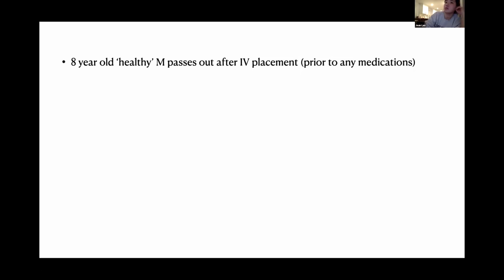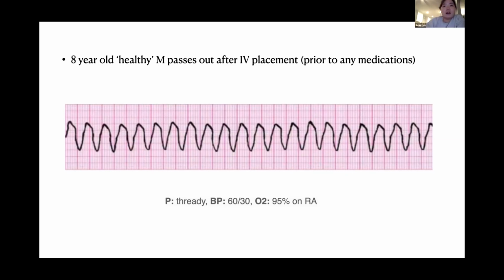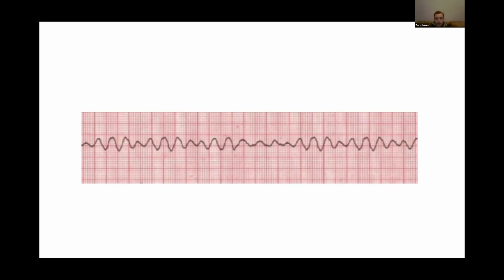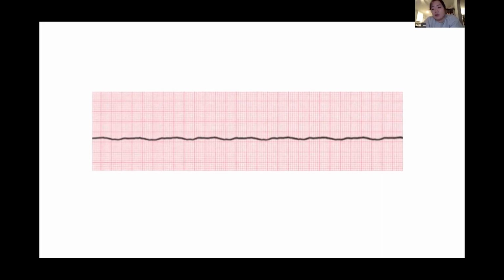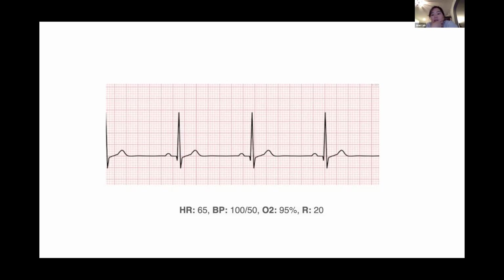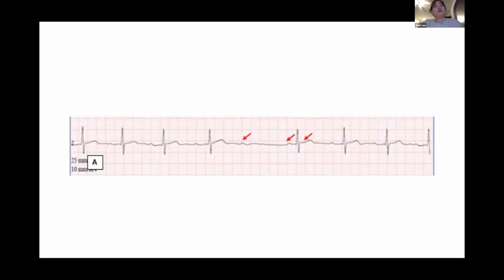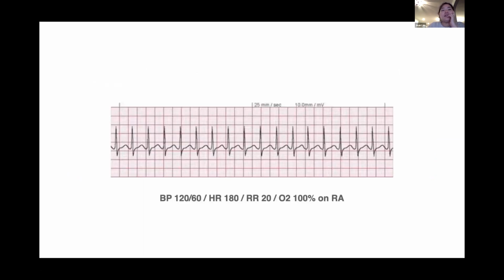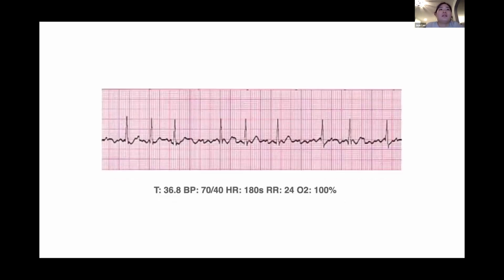Oral Surgery Fight Club – Season 1 Episode 15 – Season Finale - Shotgun Style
Want more Oral Surgery Fight Club? Full-length episodes can be found at ⁠

This is the final episode in Season 1 of Oral Surgery Fight Club. For this last episode we have a flurry of rapid-fire cases you. Buckle up!

If you are preparing for ABOMS Oral Certifying Exam, the most helpful thing you can do is practice, practice, practice … AND consume as many Oral Surgery Fight Club episodes as you can.

About the Show:

Oral Surgery Fight Club lives in that pregnant pause right after your residency director spanks you for not knowing the branches of the internal carotid. Dr. Ryan Patel, a board-certified orofacial surgeon, hosts an intense case-based review of oral & maxillofacial surgery. Weekly mock cases, tips from diplomates, and an ability to keep material high-yield will make this show a staple in your preparation for the ABOMS Oral Certifying Exam. No breakfast or lunch will be provided, and please pronounce it “sonimeter”, not “centimeter,” if you’re going to be a real surgeon.

Credits:

Created by: Dr. Ryan Patel, DDS
Protégé Rap by: Dr. Donald Reed Dickinson II, DDS, MD
Audio & Video Production by: Lindsay McCargar

Thank you to our brave volunteers who gave their time for fight club, so that others may more readily know oral & maxillofacial surgery.

This podcast represents the opinions of the owner and participants. We discuss no questions or answers of the American Board of Oral and Maxillofacial Surgery Oral Certifying Examination on this podcast. The express purpose of this course is to provide continuing education in the field of oral and maxillofacial surgery for those in attendance. This course is neither approved, recommended nor endorsed by the American Board of Oral and Maxillofacial Surgery. It is not, and should not, be construed as an official guide in the preparation for any American Board of Oral and Maxillofacial Surgery Certifying Examination. In addition, this course does not guarantee that the participant will pass any examination administered by any regulating body. The use of this podcast and the materials linked to this podcast are at the user's own risk. The content of this podcast does not constitute medical advice nor guidance of medicine, surgery, nursing, dentistry, or other health specialties.